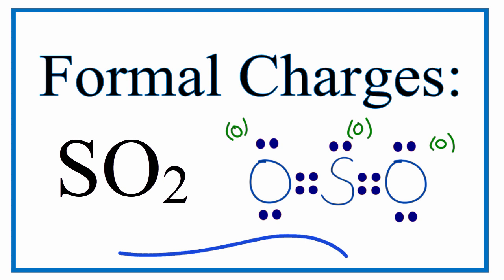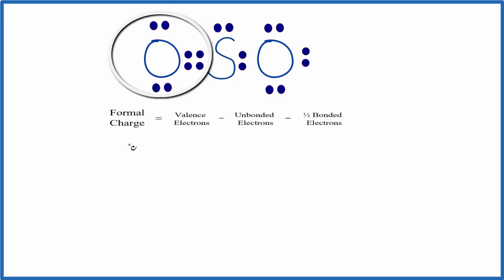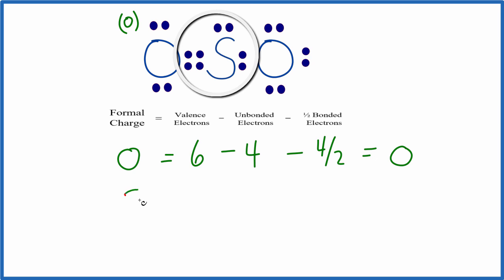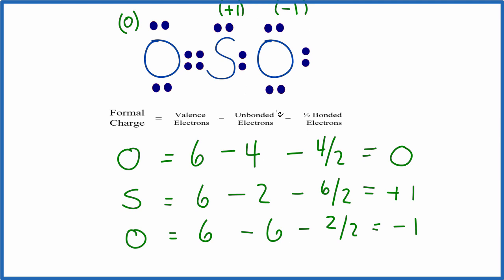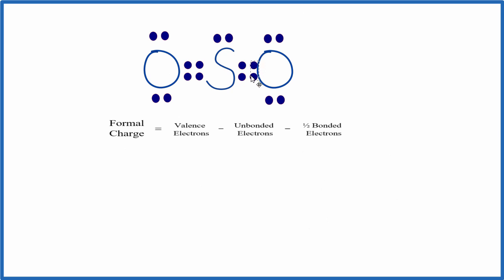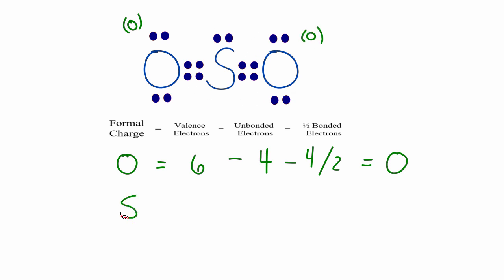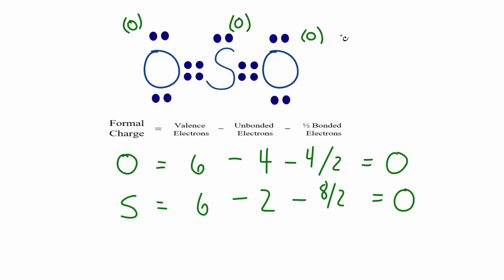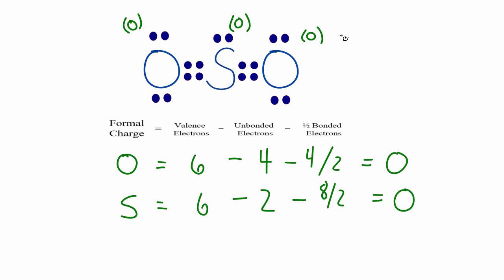Formal Charges for SO2 (Sulfur Dioxide) - Correct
In order to calculate the formal charges for SO2 we'll use the equation: